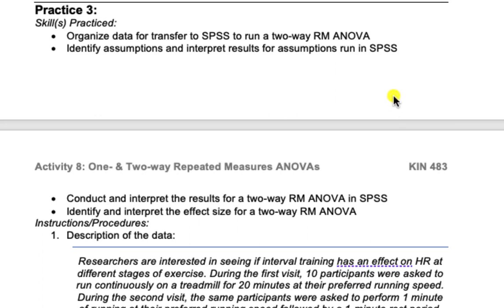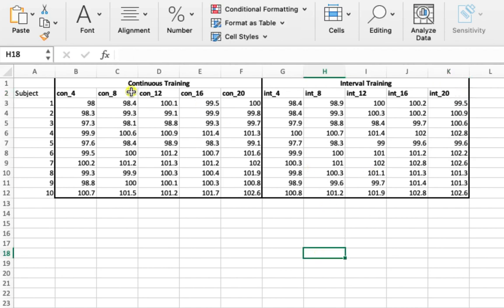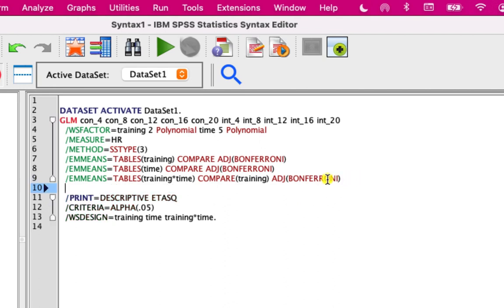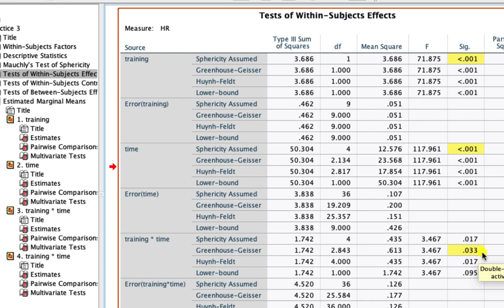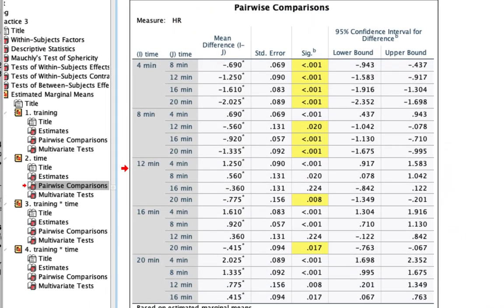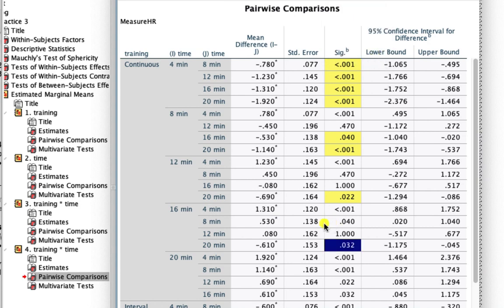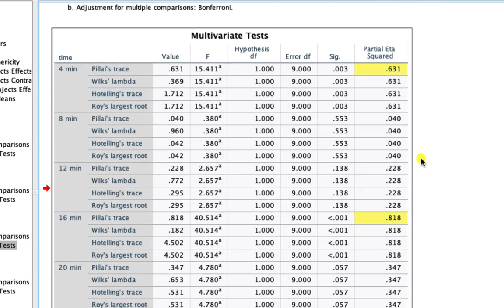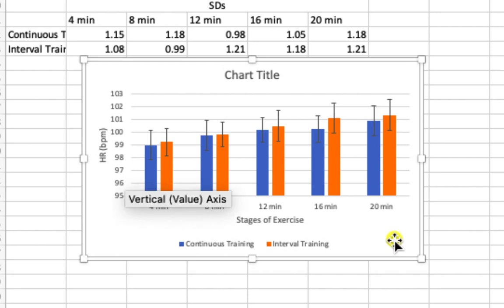483 - Activity 8 | Practice 3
Table of Contents:

00:00 - Description of the Data
04:57 - Data Organization
07:25 - Running a two-way RM ANOVA
13:19 - Reading the output for a two-way RM ANOVA
34:53 - Identifying & interpreting partial eta-squared
39:45 - Graphing the differences between the means